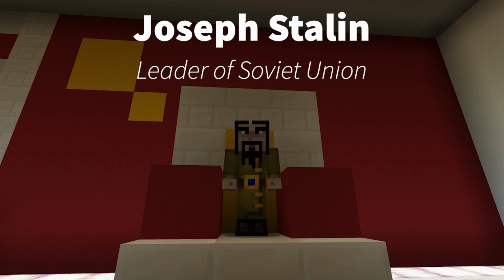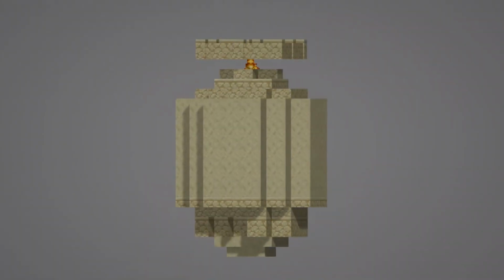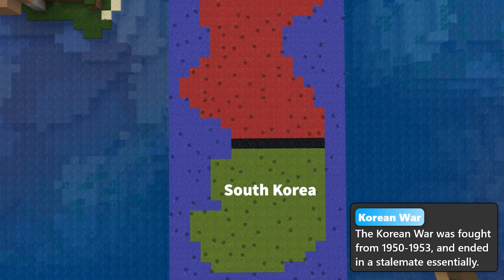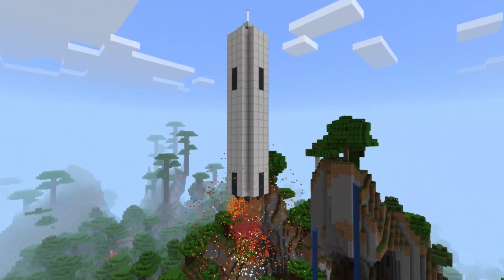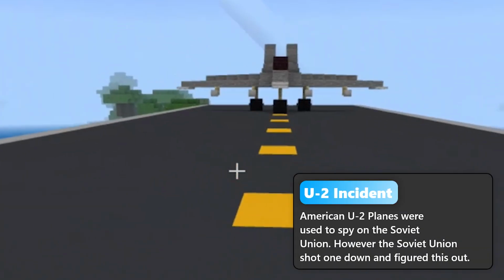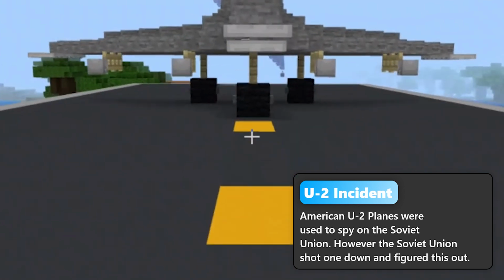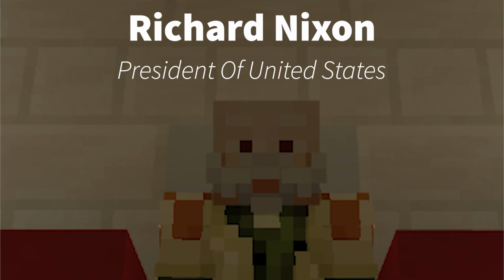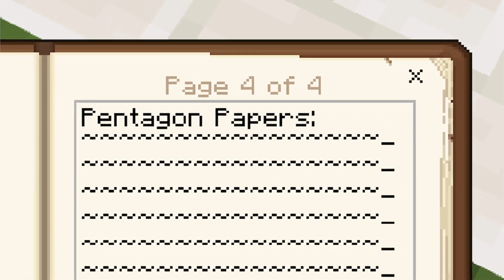The Cold War: Minecraft Edition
This was a APUSH  (AP U.S. History) project that Saaketh Kesireddy and James Loi did. We had to choose an event and display our knowledge of it by building historical items in Minecraft.